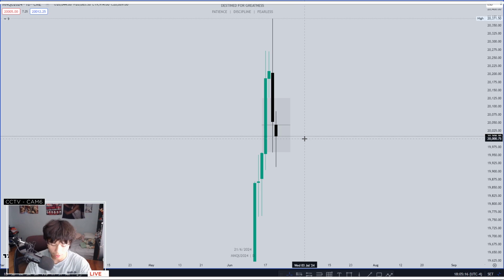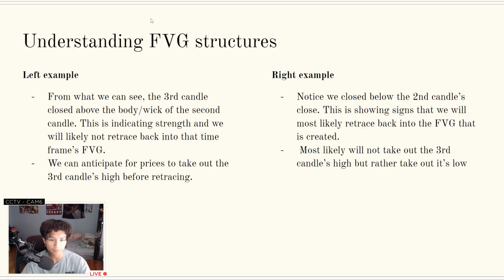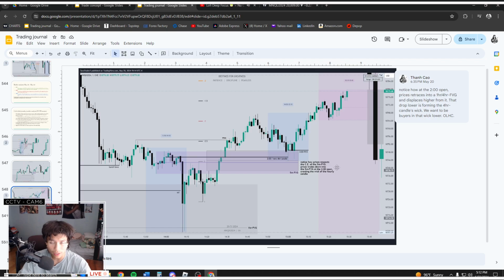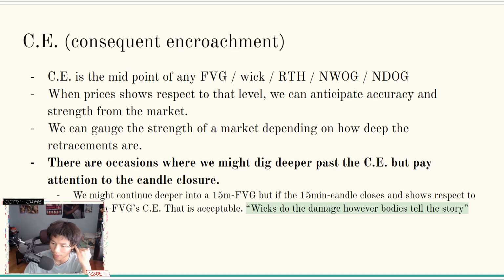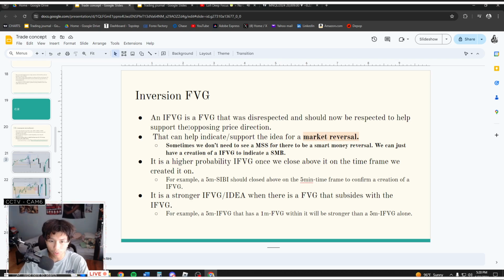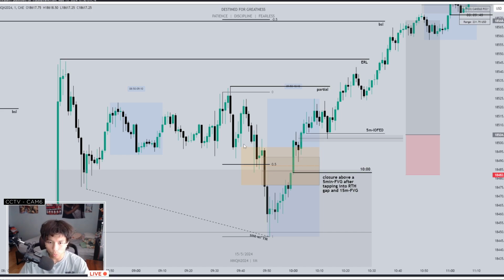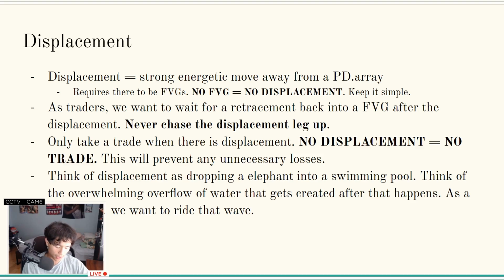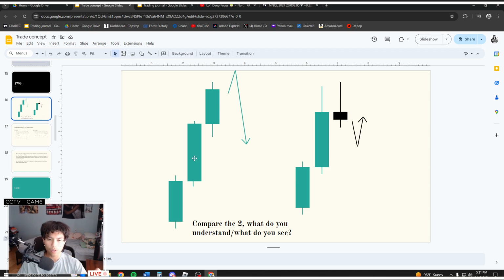What is a FVG? ICT trade concept